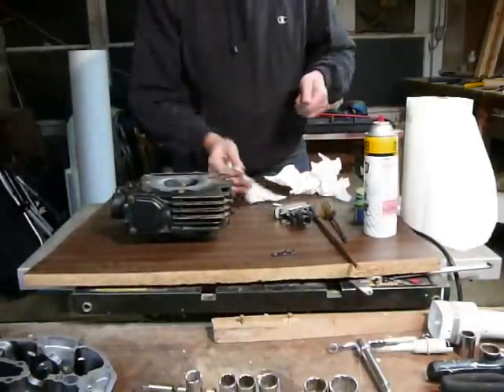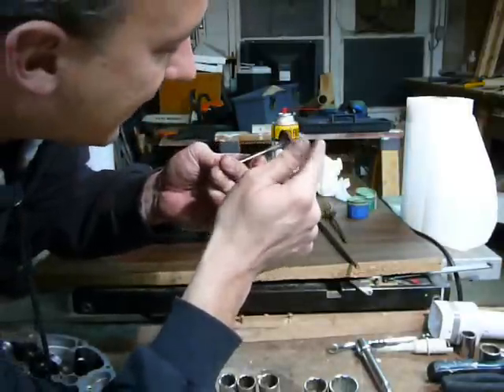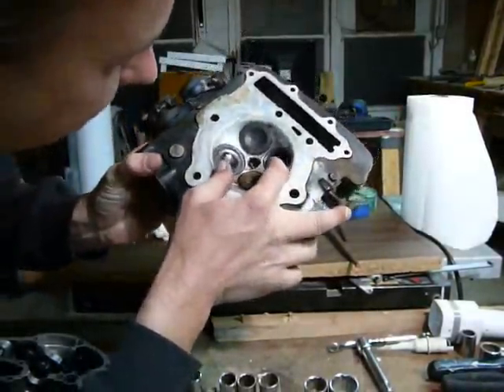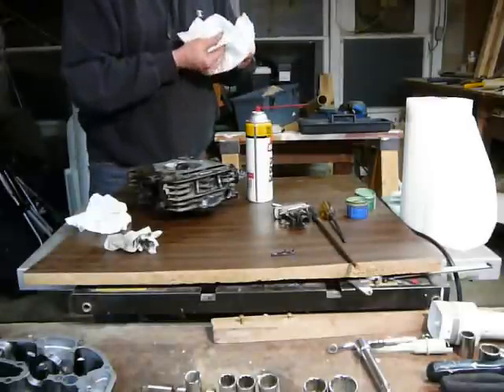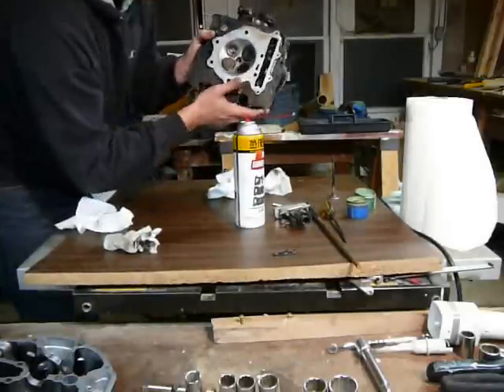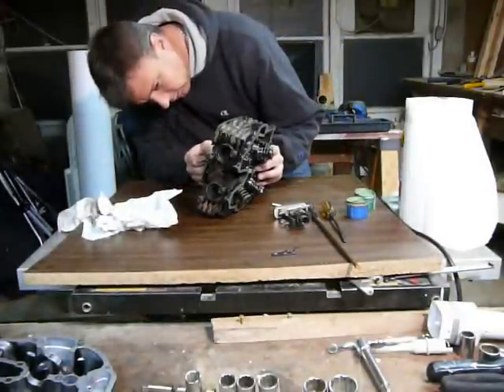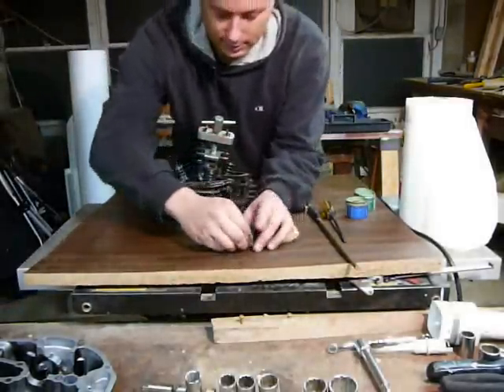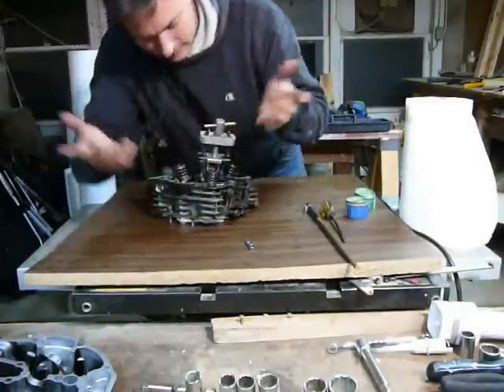VALVE JOB, XR600 XR650, Part 2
This video demonstrates how to do a quick valve cleanup on a 4 stroke engine. Shown is a Honda XR600R motorcycle cylinder head but this applies to any 4 stroke valve - cars are the same too.